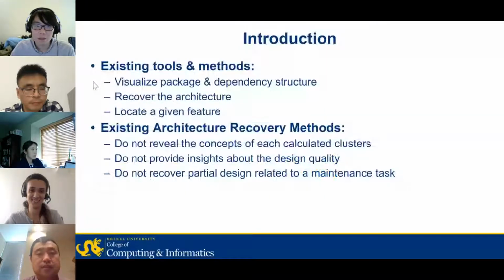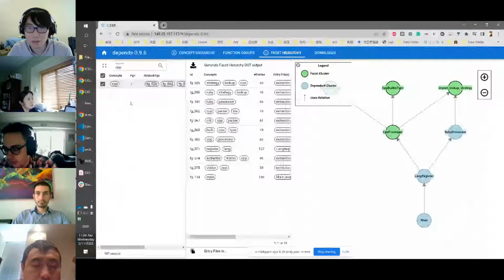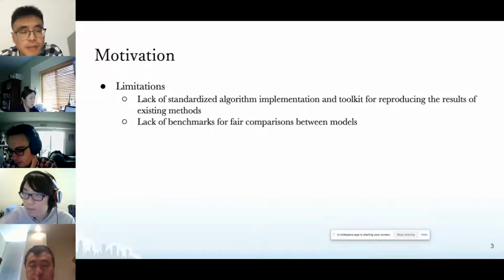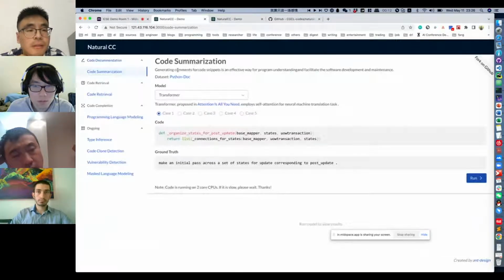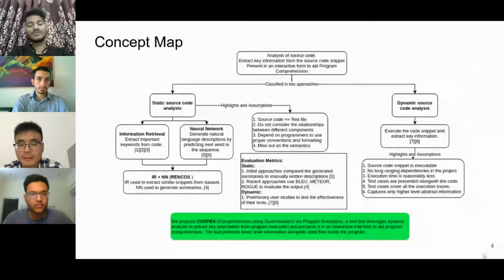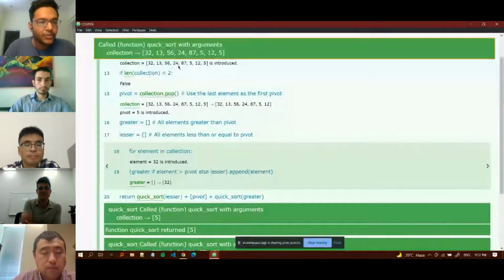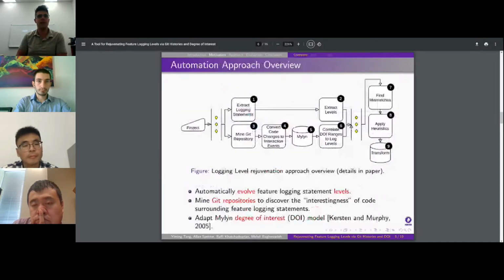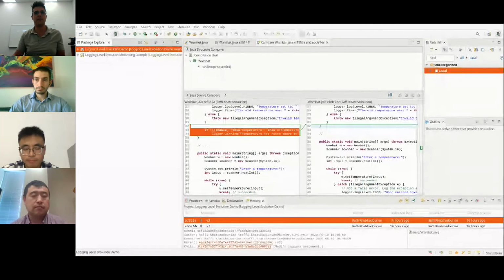Program Comprehension (Demo)